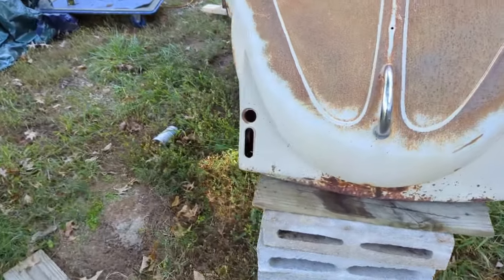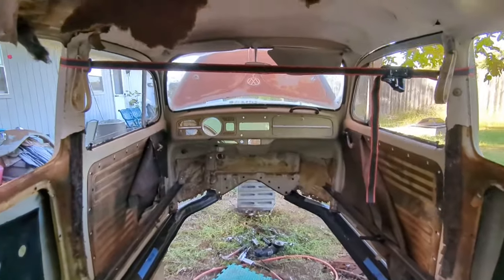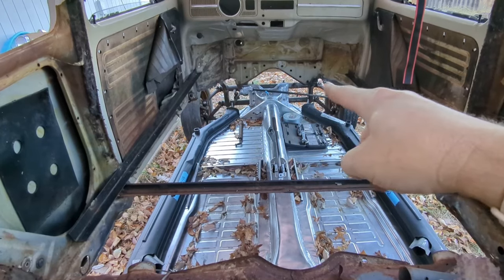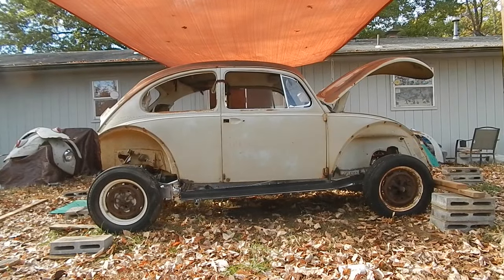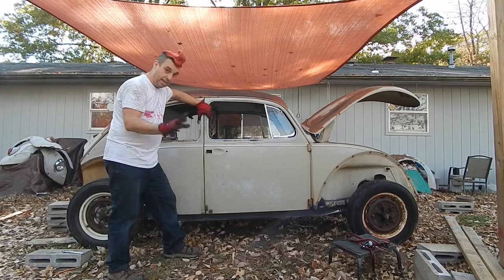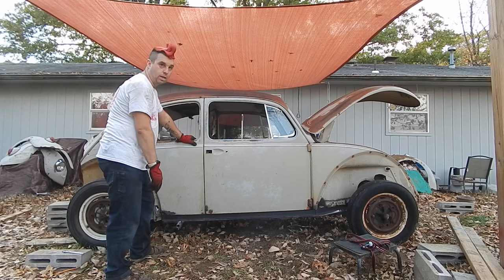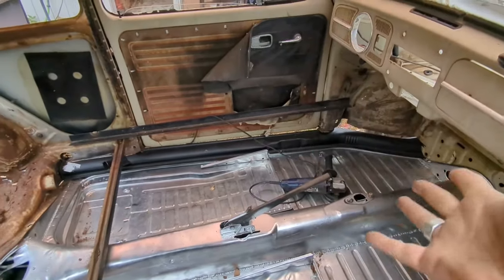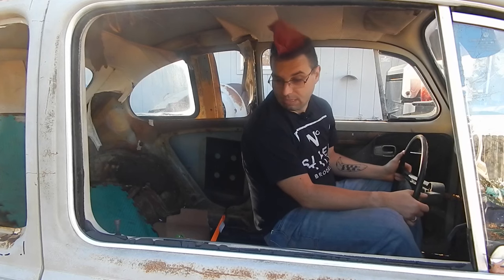Volkswagen Bug Restoration, New Heater Channels on the Käfer Van Build! Panel Bug Ep 6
Episode 6: Heater Channels Part 1 of 2. Putting new heater channels on my 67 VW Beetle that's being built into a Käfer Van. I only dropped the car a little I promise.